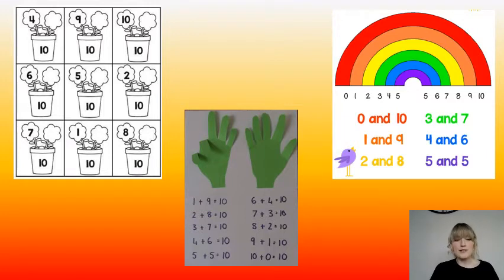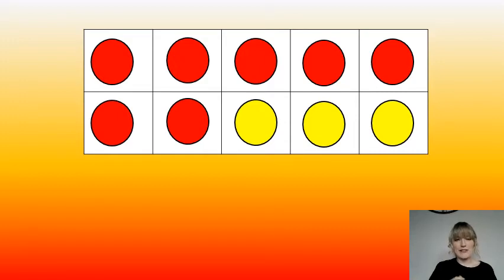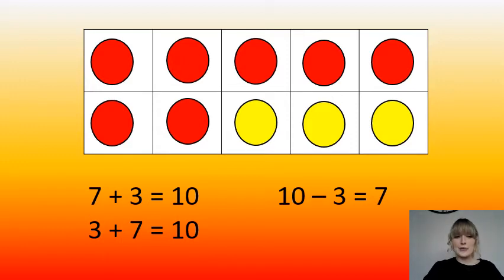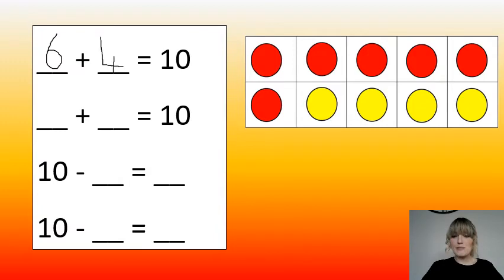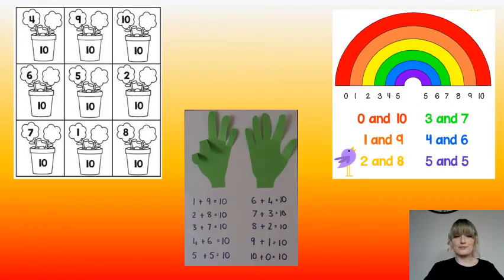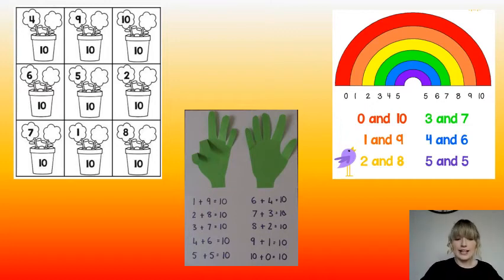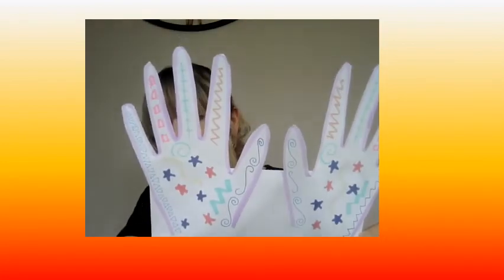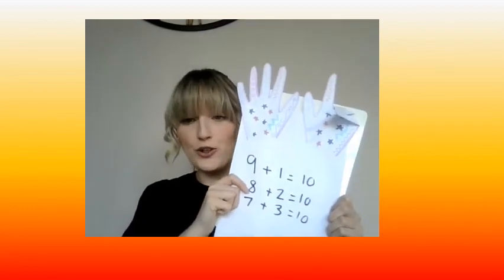Y1 - Tuesday 30th March - Maths